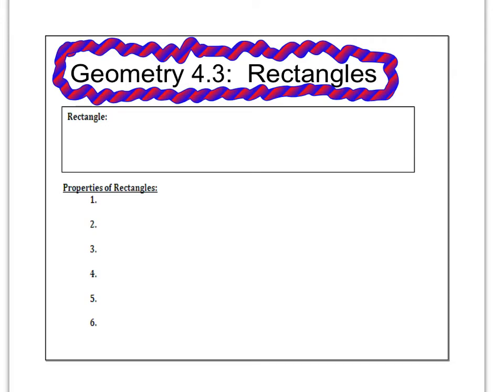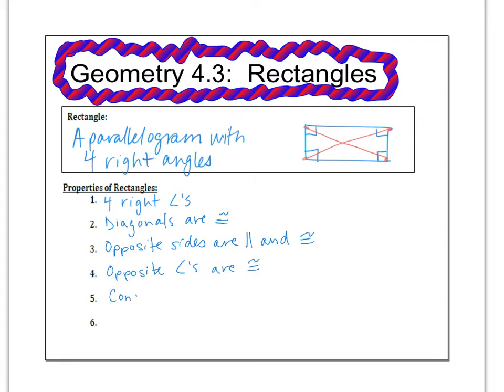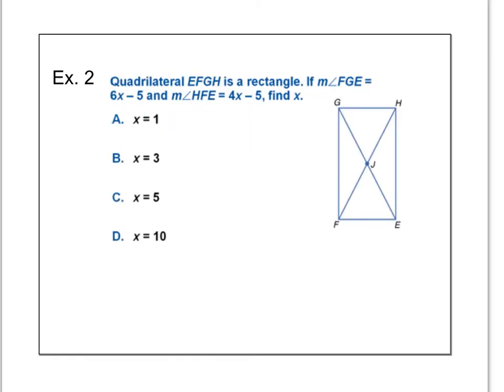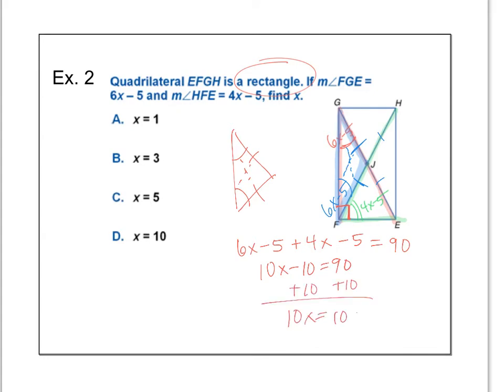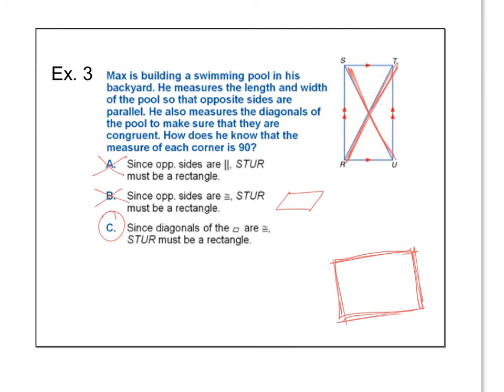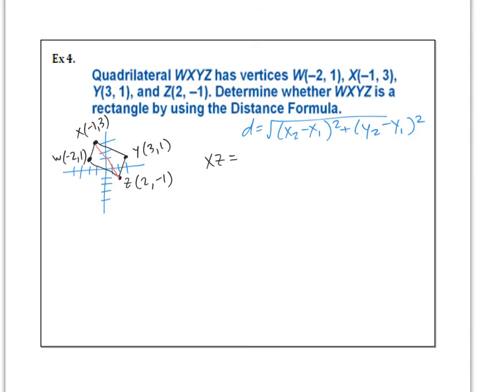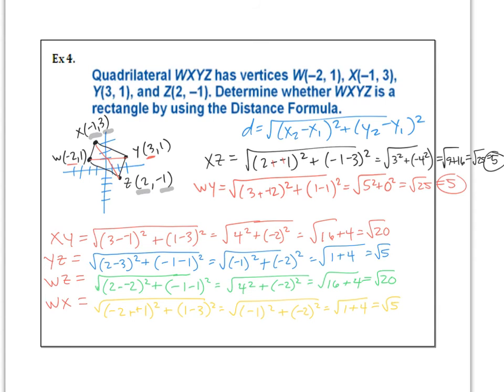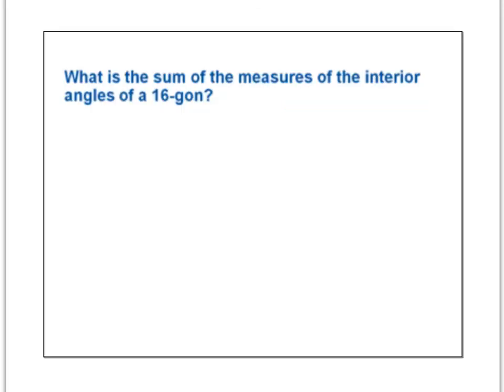Unit 4 Video 3 - Geometry